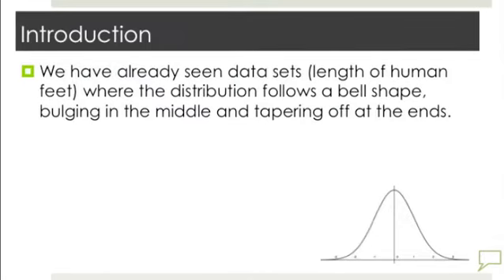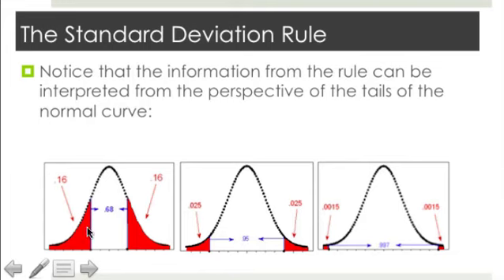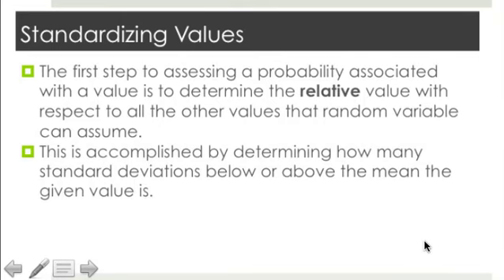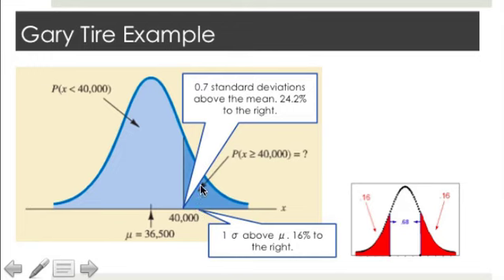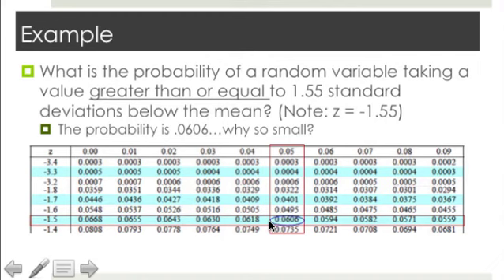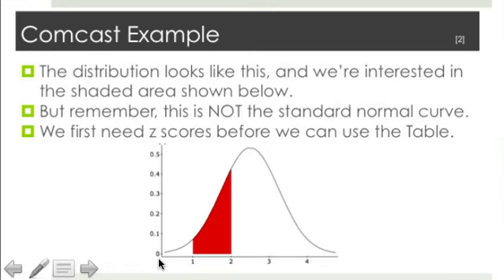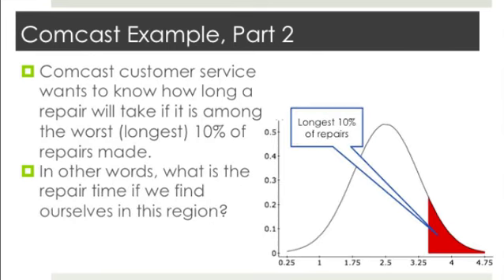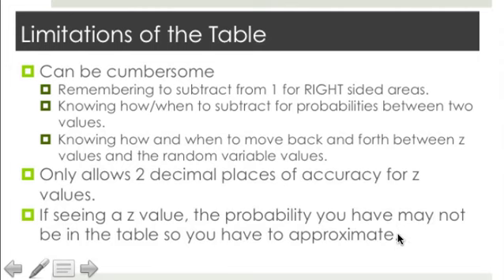Video 4.3: Z scores and Normal Tables